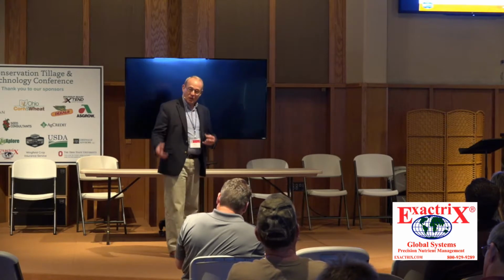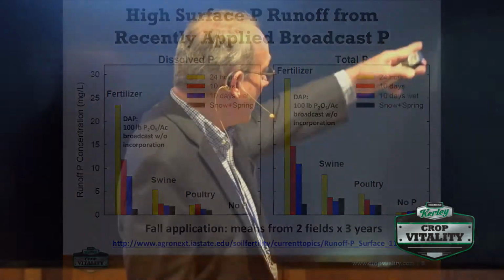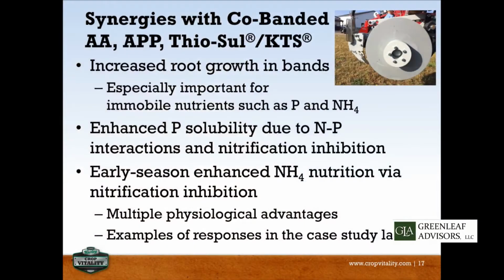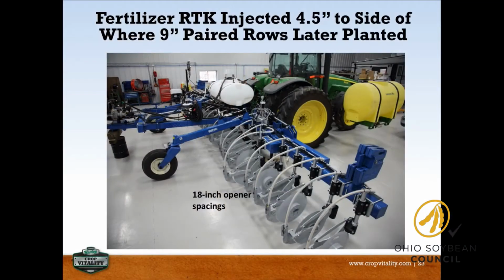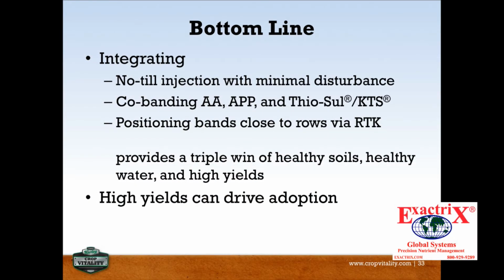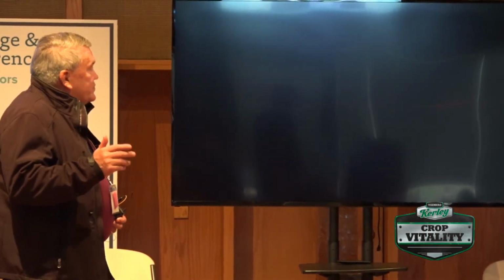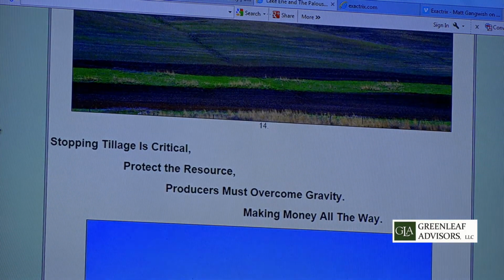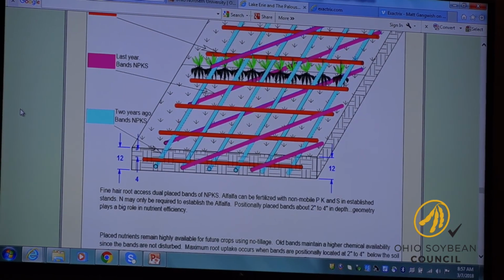CTC18 Guy Swanson (Exactrix) and Bert Bock (TKI Crop Vitality)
Agricultural systems management and using direct-injection fertilizer applicator. (Inject fertilizer instead of incorporating with tillage)